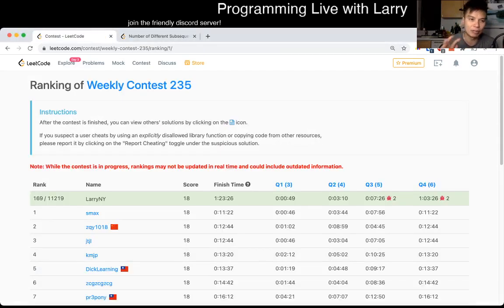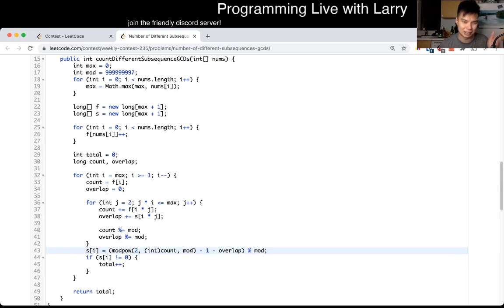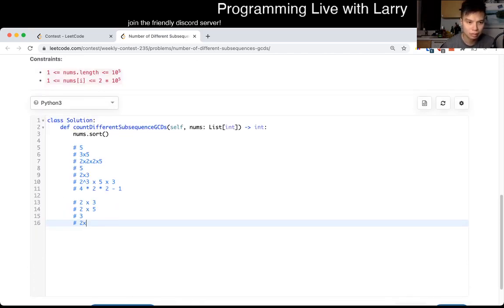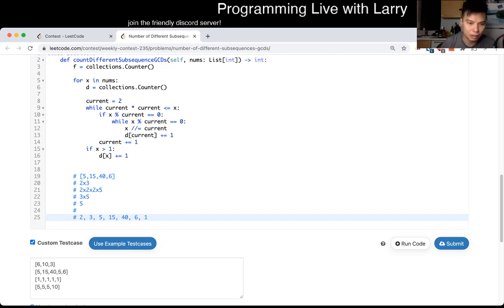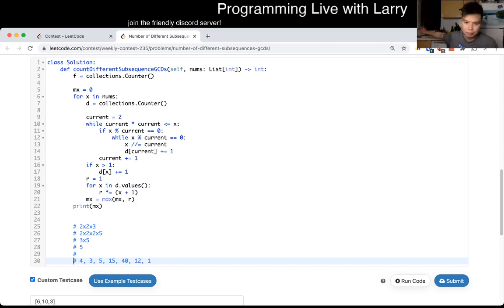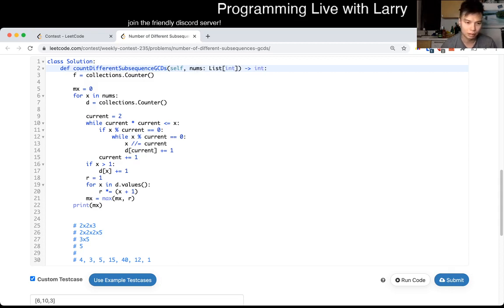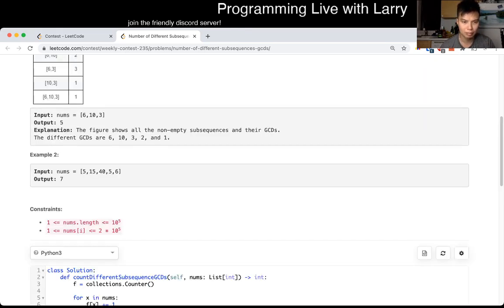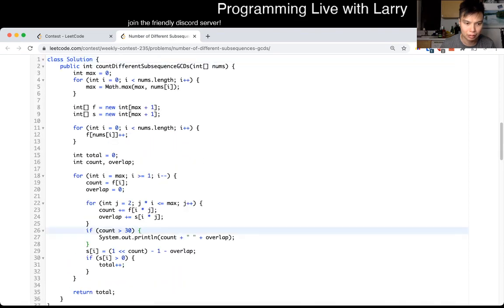1819. Number of Different Subsequences GCDs (Leetcode Hard)